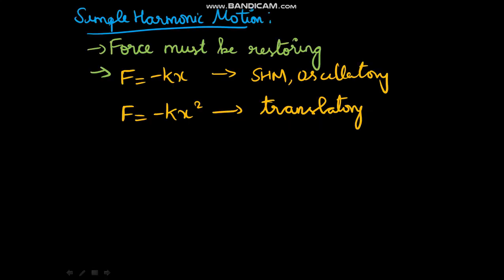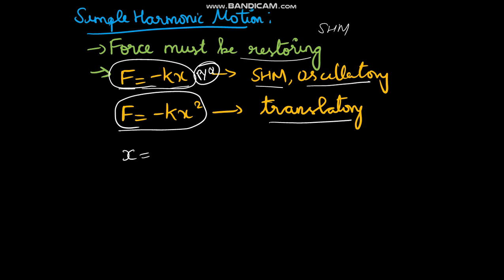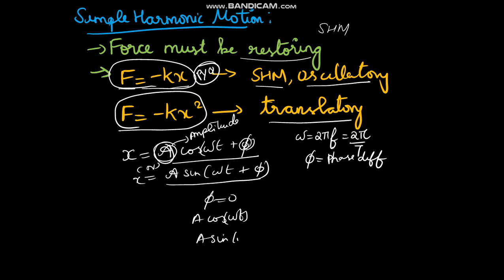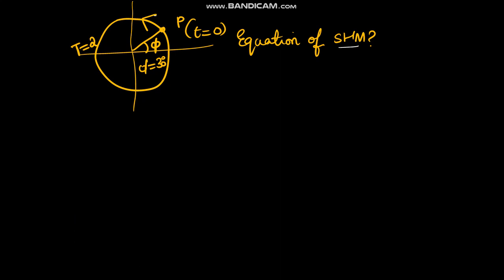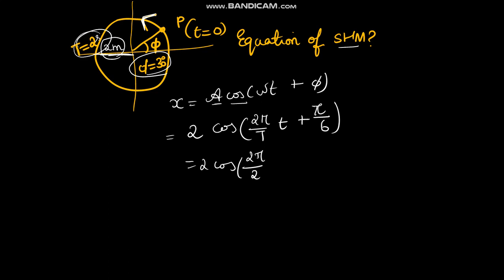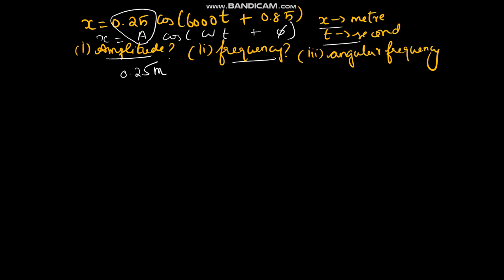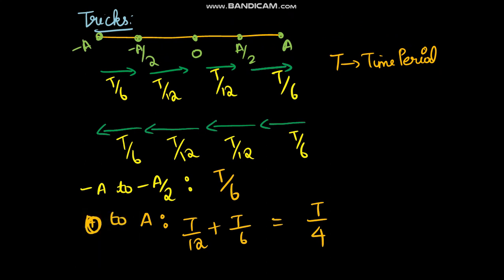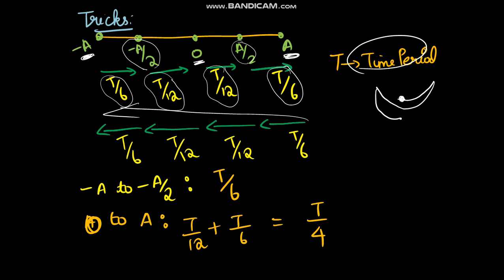SIMPLE HARMONIC MOTION,EQUATION OF SHM/CLASS11,NEET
EQUATION OF SHM
VELOCITY IN SHM
ACCELERATION IN SHM
SIMPLE HARMONIC MOTION
OSCILLATIONS